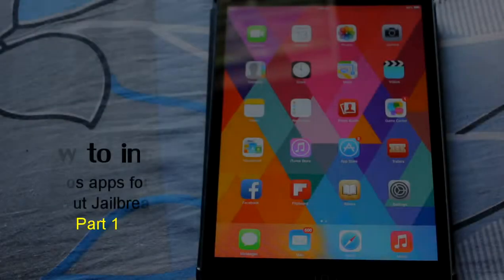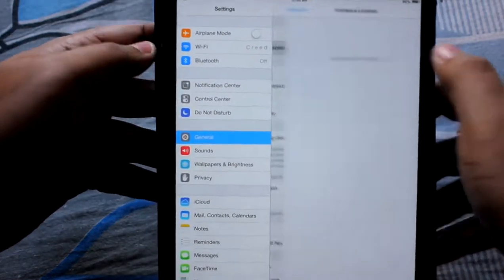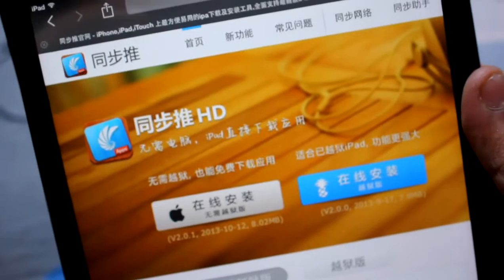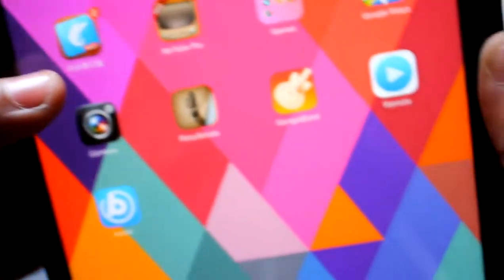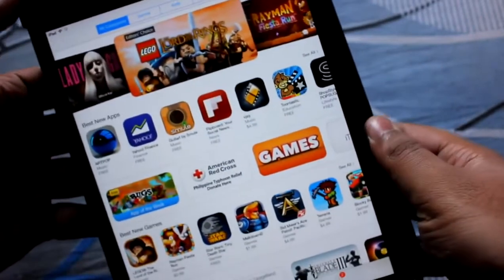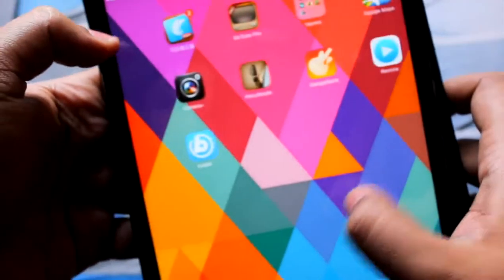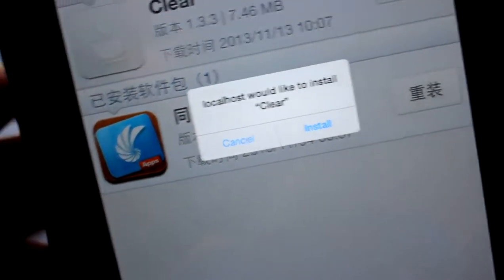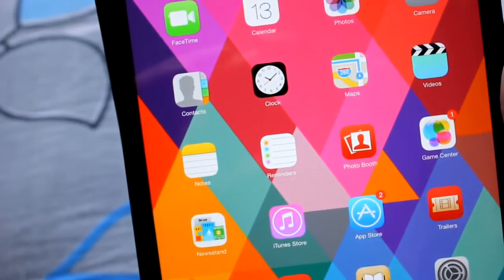Install Paid Apps on iOS Without Jailbreak Part 1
This is a tutorial video for installing Paid applications for free in any apple device without jailbreaking.. I am using ios 7.0.3 in the video with my Apple Ipad mini 16gb.
Part 2 -

Link for Tongbu Application for ios device(Open it from safari browser from the idevice):

For further help regarding any problems faced during the mentioned process, kindly go through the PART 2 of this video.

Thanking You.

-Avishek